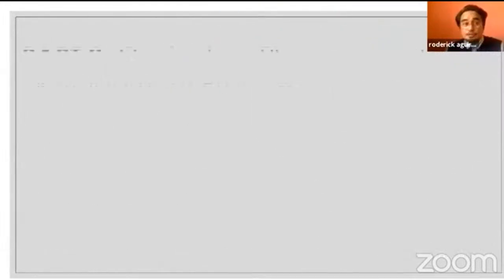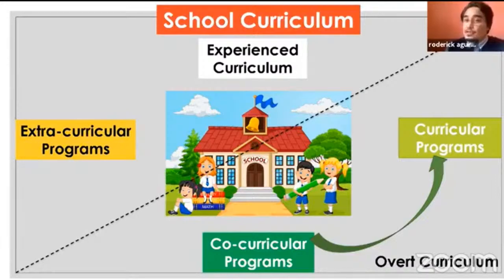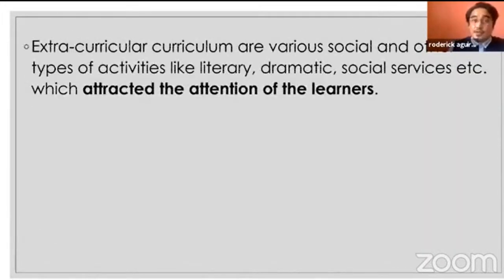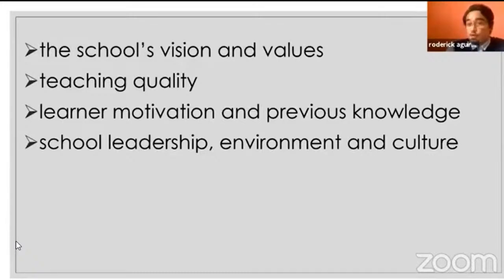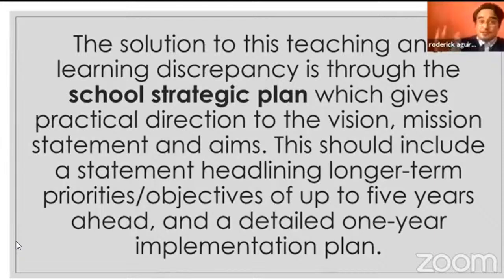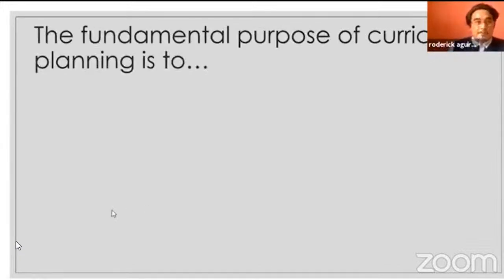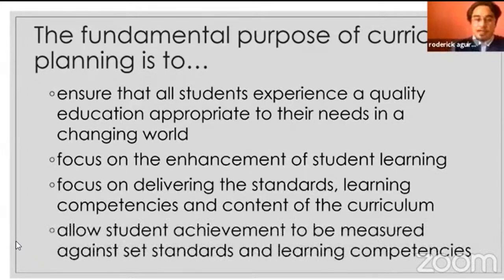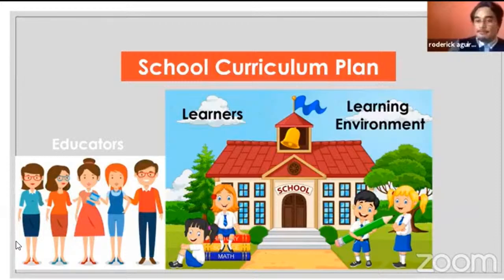Curriculum Planning in the New Normal: Reconciling the MELCs with the K to 12 Standards